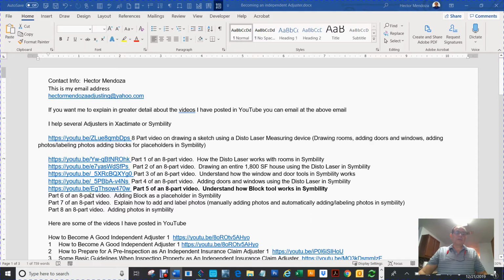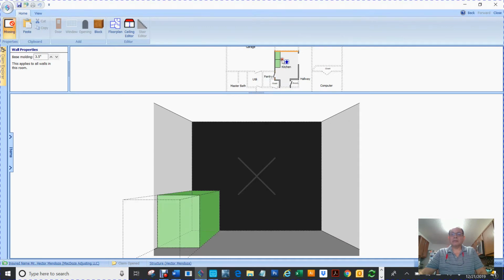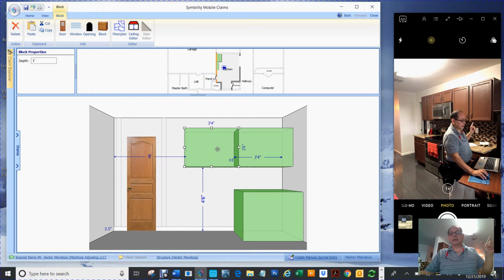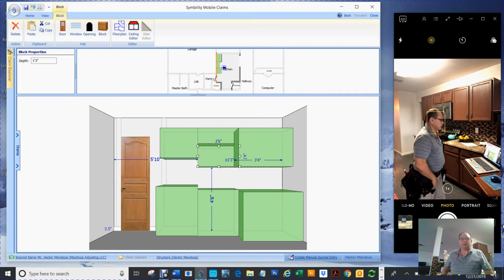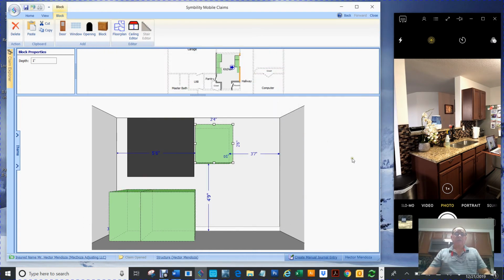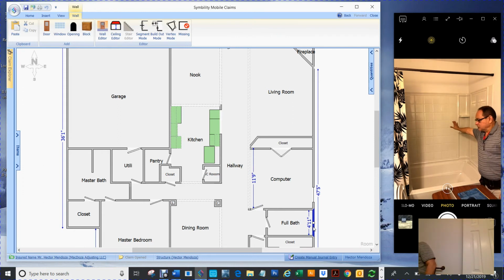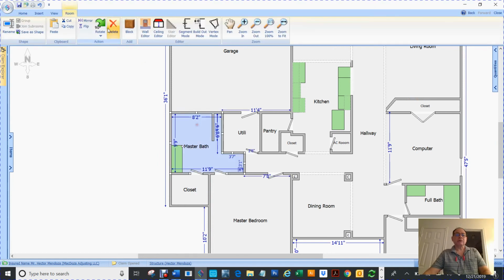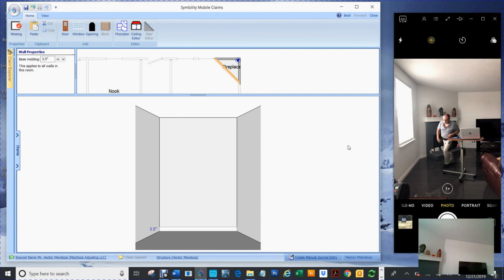Part 6 of an 8 part video Adding Block as a placeholder in Symbility (Symbility)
I help several Adjusters in Xactimate or Symbility

8 Part video on drawing a sketch using a Disto Laser Measuring device (Drawing rooms, adding doors and windows, adding photos/labeling photos adding blocks for placeholders in Symbility)

Part 1 of an 8-part video.  How the Disto Laser works with rooms in Symbility
Part 2 of an 8-part video.  Drawing an entire 1,800 SF house using the Disto Laser in Symbility
Part 3 of an 8-part video.  Understand how the window and door tools in Symbility works
Part 4 of an 8-part video.  Adding doors and windows using the Disto Laser in Symbility
Part 5 of an 8-part video.  Understand how Block tool works in Symbility
Part 6 of an 8-part video.  Adding Block as a placeholder in Symbility
Part 7 of an 8-part video.  Explain how to add and label photos (manually adding photos and automatically adding/labeling photos in symbility)
Part 8 an 8-part video.  Adding photos in symbility